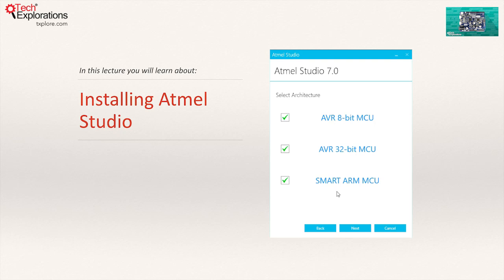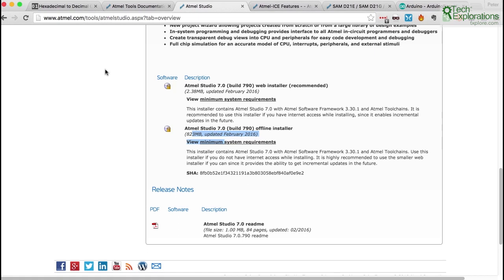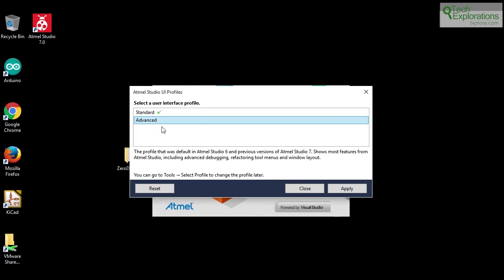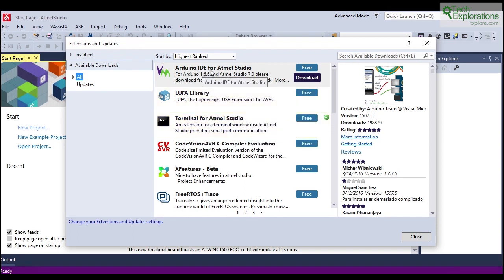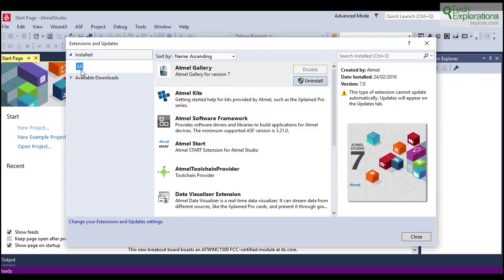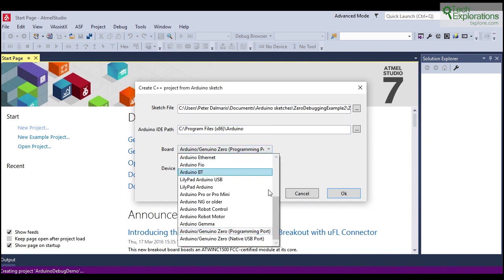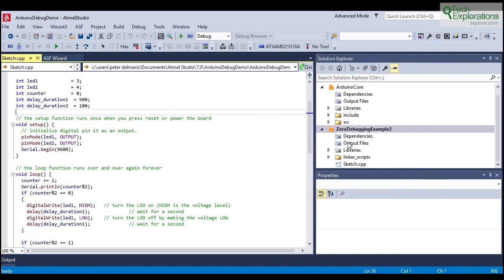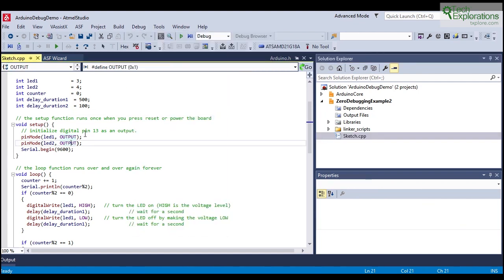Installing Atmel Studio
As of my last update in September 2021, Atmel Studio has been replaced by Microchip Studio, which supports both AVR and ARM microcontrollers from Microchip. Here's a step-by-step guide on how to install Microchip Studio:

1. Download Microchip Studio:

Click on the "Download" button to download the latest version of Microchip Studio.
2. Install Microchip Studio:

Run the downloaded installer file.
Follow the on-screen instructions to install Microchip Studio on your computer.
During the installation process, you may be prompted to select components to install. Make sure to choose the components required for your development needs.
3. Launch Microchip Studio:

After the installation is complete, launch Microchip Studio from the Start menu or desktop shortcut.
4. Device Support and Packs:

Once you open Microchip Studio, you may need to install additional device support packs depending on the specific microcontrollers you are using.
To install device support packs, go to "Extensions" - "Device Pack Manager" within Microchip Studio. From there, you can search for and install the packs relevant to your AVR or ARM microcontrollers.
5. Start a New Project:

To start a new project, go to "File" - "New" - "Project."
Select the appropriate project type based on your microcontroller (e.g., AVR or ARM).
Follow the project creation wizard to set up your project with the desired settings.
6. Develop and Debug:

Once your project is set up, you can start writing code, configuring peripherals, and using the various features of Microchip Studio to develop your embedded application.
Utilize the built-in debugger for in-circuit debugging and testing your code on the actual hardware.
Congratulations! You have successfully installed Microchip Studio and can now start developing applications for AVR and ARM microcontrollers. Remember to check for updates regularly to stay up-to-date with the latest features and bug fixes.